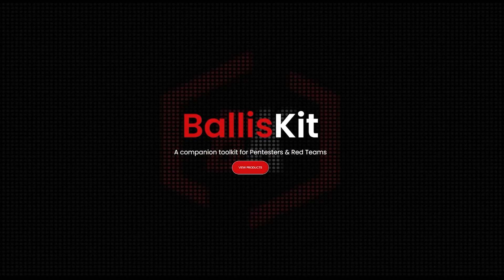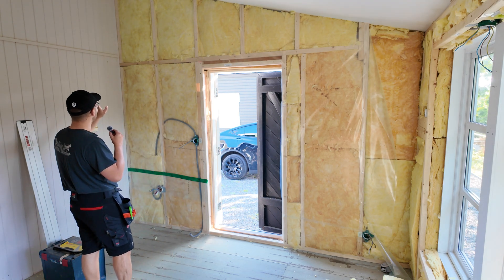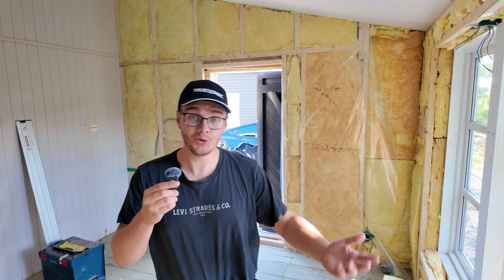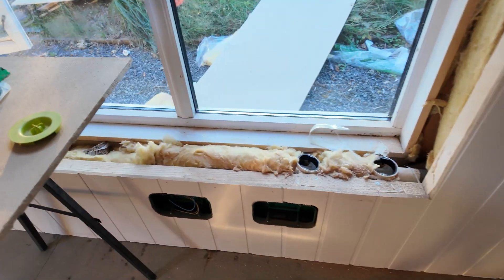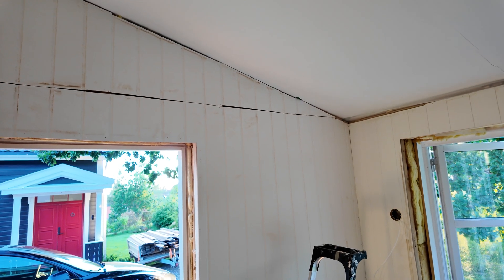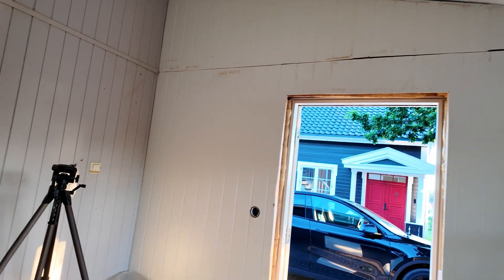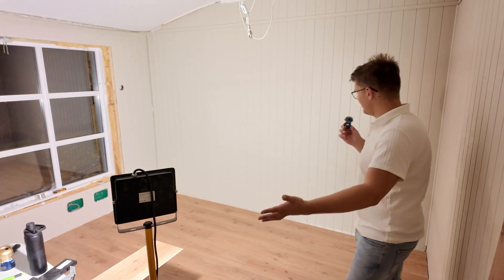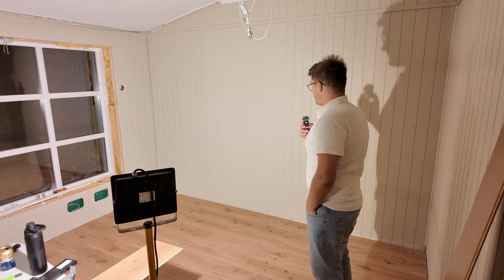Building my new Hacking Office Setup - Part 02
00:00 Introduction and Sponsor Message
00:12 Project Overview and Initial Setup
00:33 Installing MDF Plates (Timelaps)
01:52 Checkpoint and plan
02:30 Painting and Flooring (Timelaps)
04:22 Conclusion and Upcoming Videos